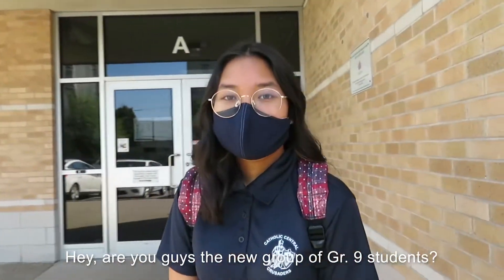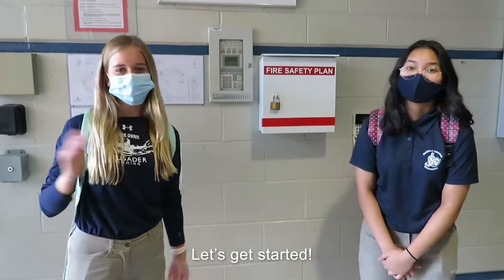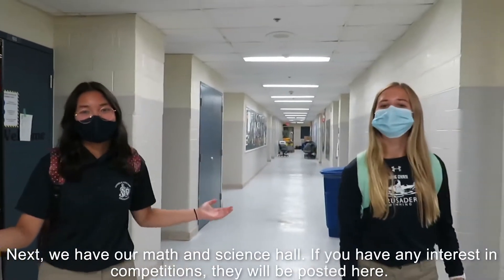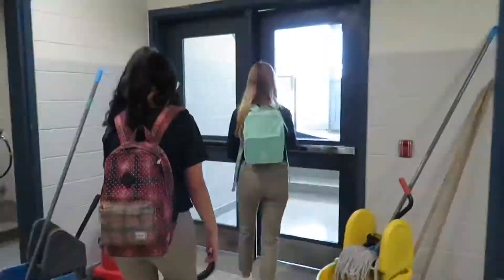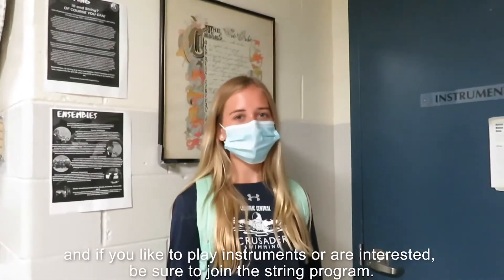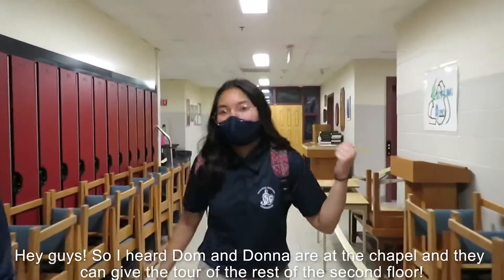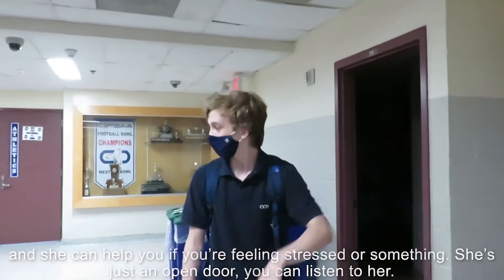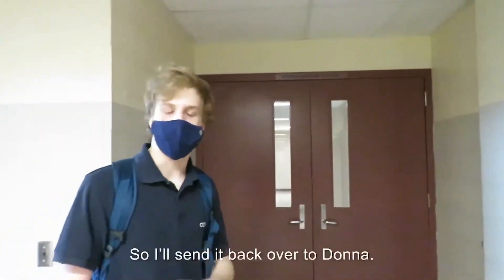Tour of CCH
Enjoy our Student Council’s tour off CCH for new Grade 9 students.